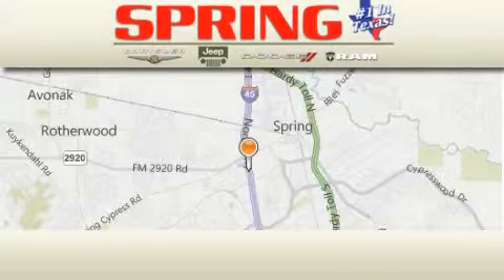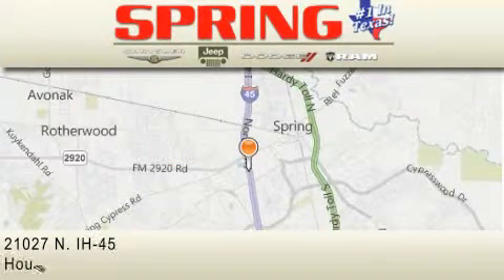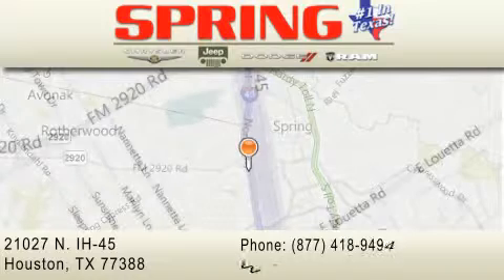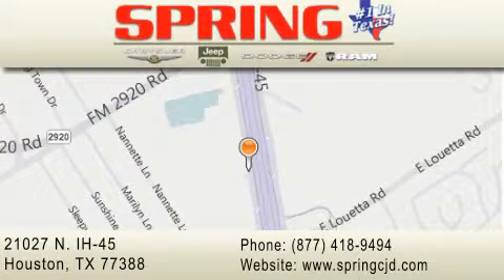2010 Dodge Ram 1500 Tomball TX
Year: 2010
 Make: Dodge
 Model: Ram 1500
 Engine: 8 Cyl.

 Exterior: Bright Wht
 Miles: 1
 Interior: Dk Gry Clth 402040 Ben
 Stock:

 21027 N. IH 45

 2010 Dodge Ram 1500 Houston TX